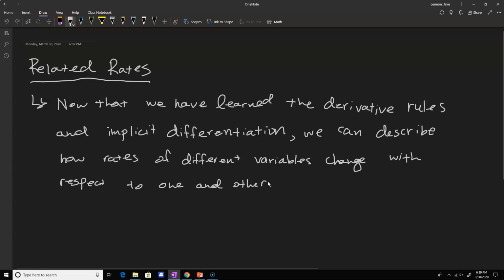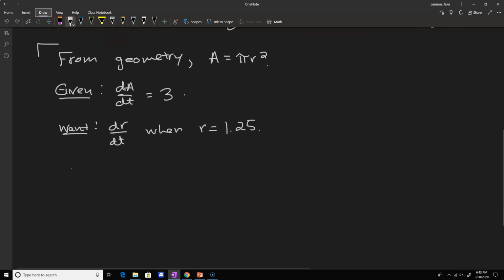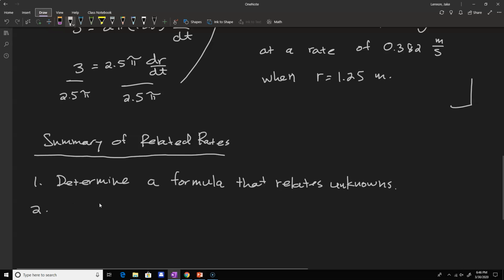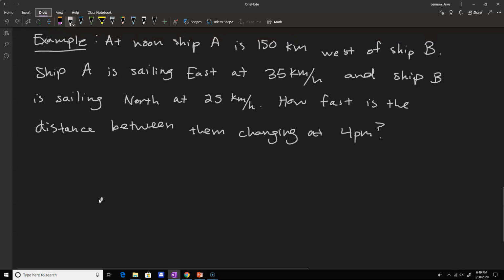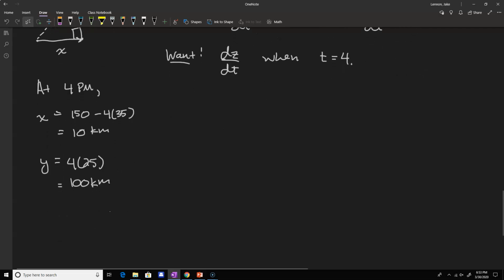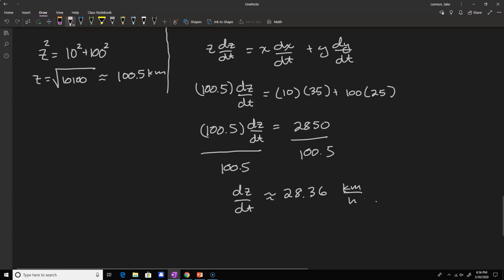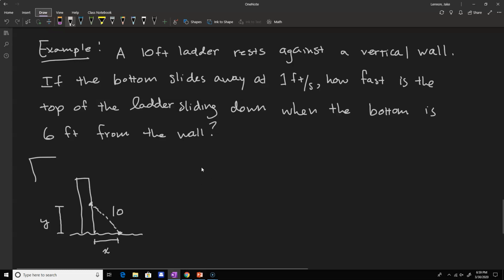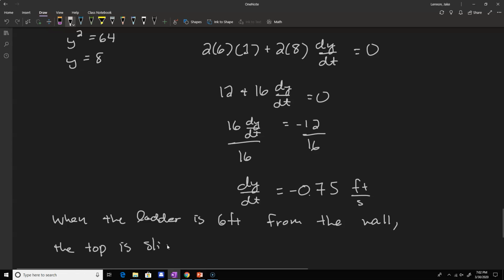Related Rates part 1